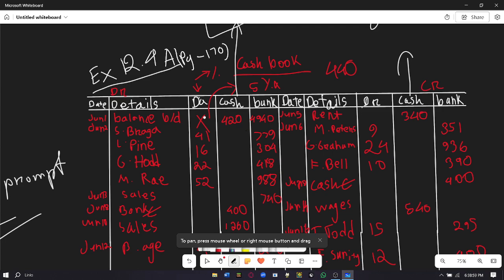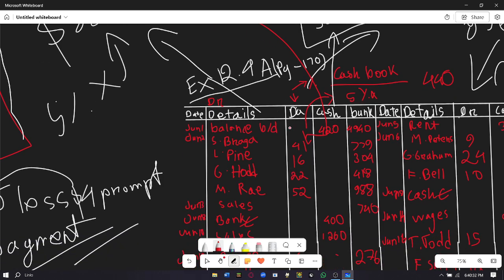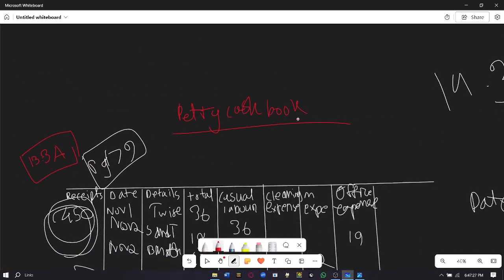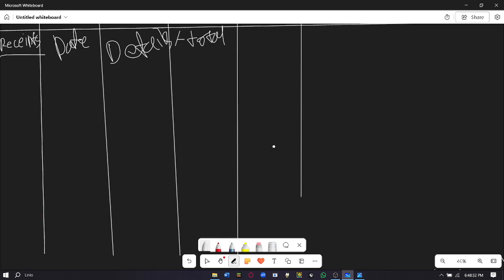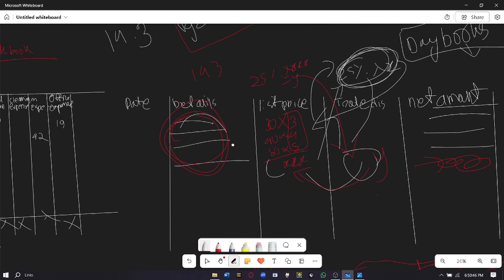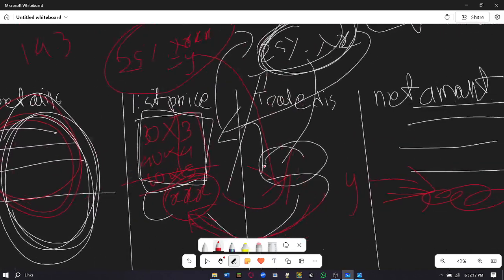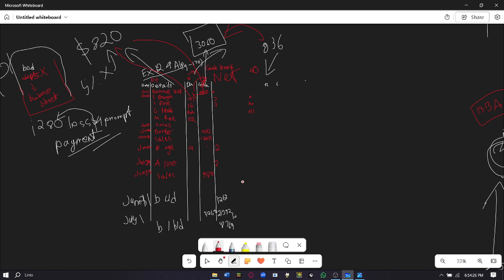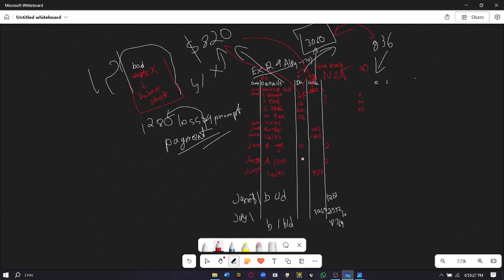ACOUNTING FINAL TERM REVISION ONLY FINAL TERM TOPICS DONE BAD DEBTS AND BALANCE SHEET LATER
its a bit rushed as i am still fucking mad about my old 1hr recording not having recorded my voice anyways this video is more short and to the point and if u are wondering y that video was soo long i did an entire exersise thats why anyways it doesn't matter i made this which has the formats and balancing and a few tips that's all